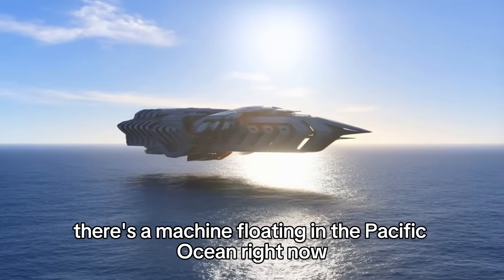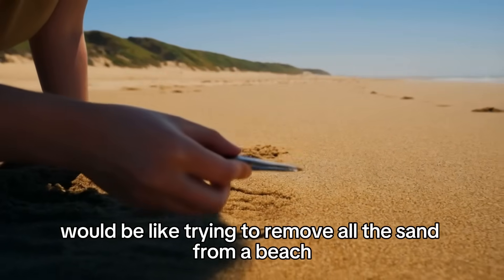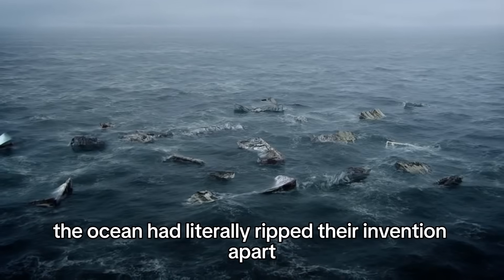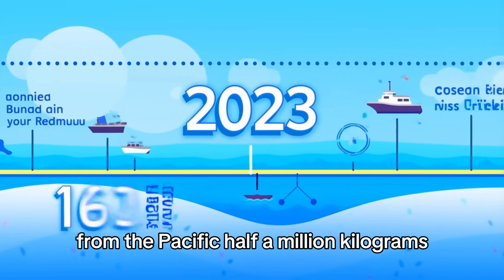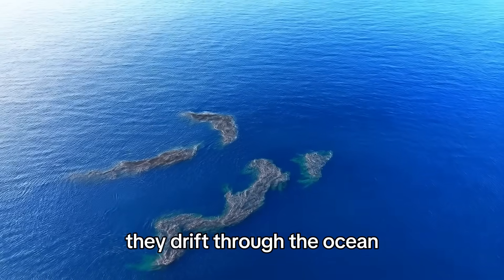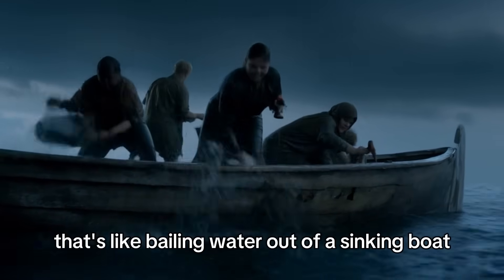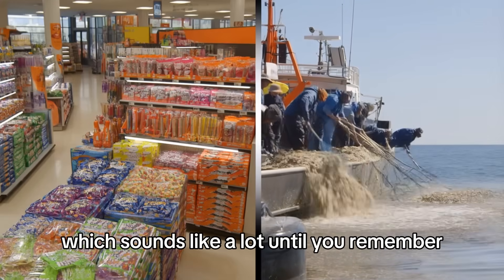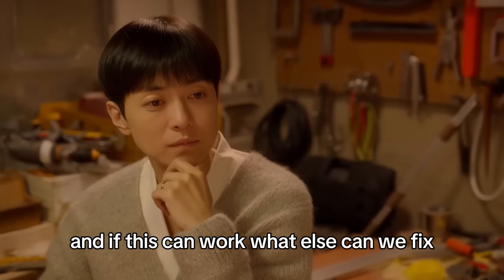America Is Pulling Millions of Tons of Plastic Out of the Ocean — What They Found Shocked Everyone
America is removing millions of tons of plastic from the ocean—but what researchers uncovered during the cleanup surprised everyone. From unexpected discoveries to hidden consequences, this story changes how we see ocean pollution and its impact on our world.